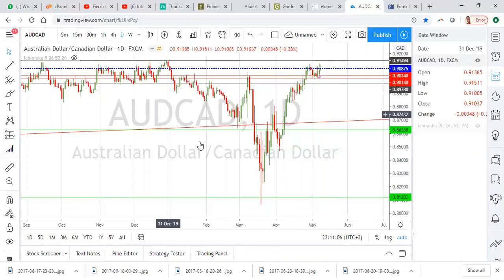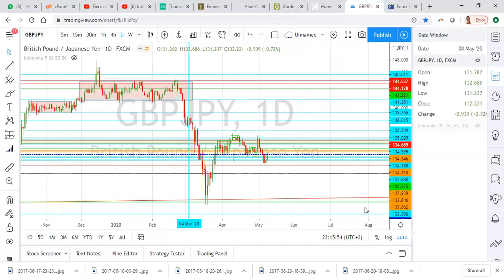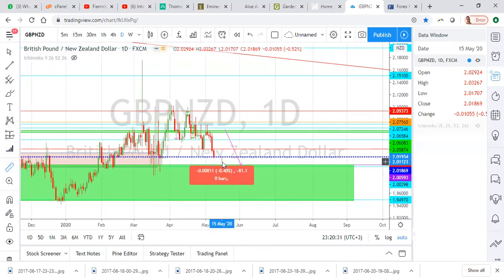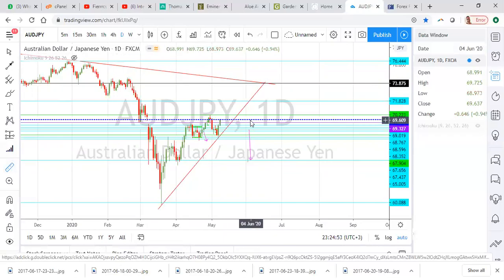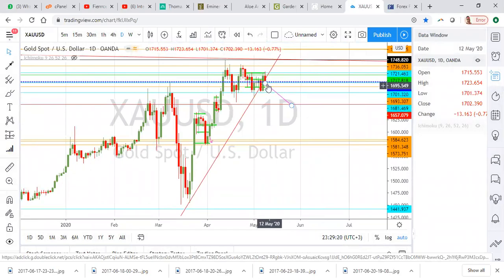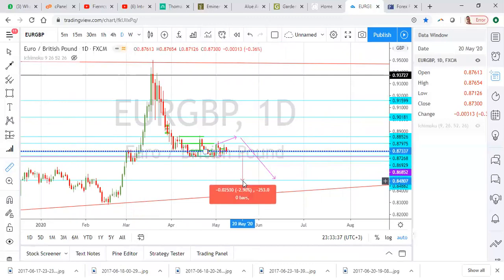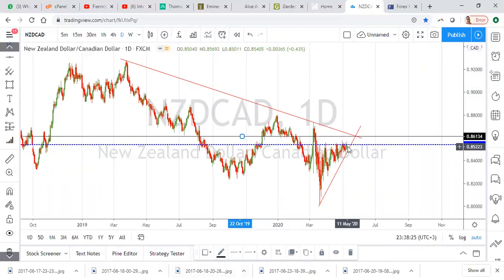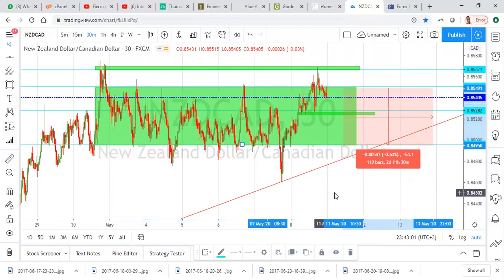How I plan my weekly trades - SUN 10/05/2020 - POTENTIAL TRADES ANALYSIS - BEFORE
Ms. Fierrrce shares a quick glance at how she plans her trades for the week. She shares 12 potential trade ideas. GJ, GU, GN, GCHF, AJ, AU, DJ, GER30, XAUUSD, EN, EG & NCAD targeting minimum of 1200 pips and a maximum of 2600 pips for the week..